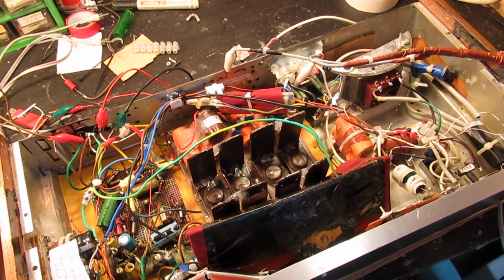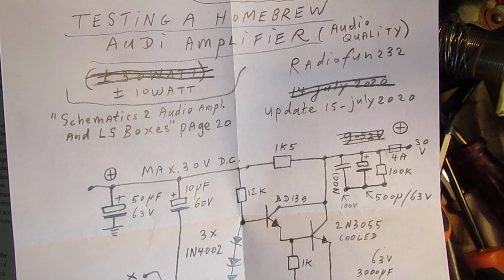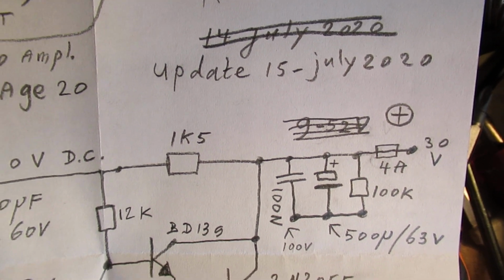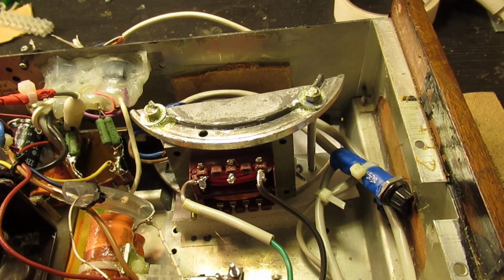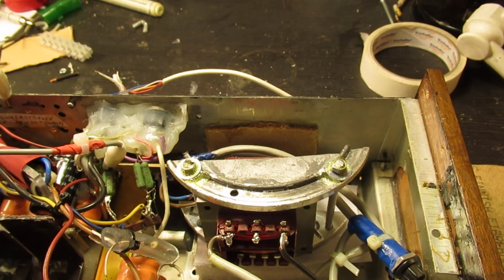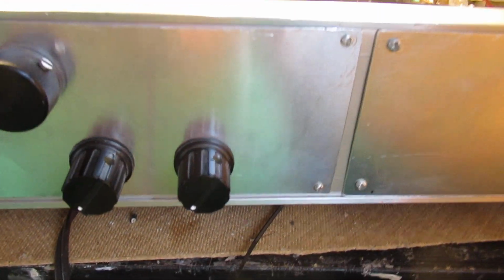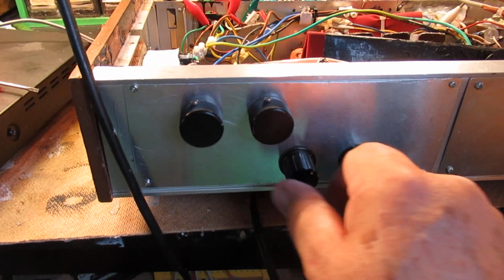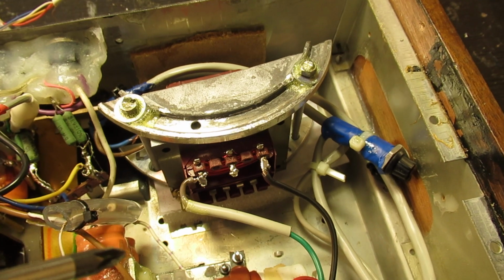Test of the 2 x 30 Watt (now 2 x 10 Watt) audio amplifier on its sound profile update + schematic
Update on the video of yesterday (14 July 2020). Now we are going to listen to the sound of the 2 x 30 Watt (or 2 x 10 Watt) audio (guitar) amplifier. Please read the textbox first (A-E) for all the necessary info.

Name of first video: “Rough test of a discrete 2 x 30 Watt audio amplifier + schematic”, published 14 July 2020.

IMPORTANT:

A) The sound of this amplifier is pleasant. Much more info in the video. Adaptations that I am going to  realize: the 2 potentiometers that set the amplification level of the 2 pre-amplifiers will be be moved to the front, so that the guitar player can add “overdrive” to the sound. In practice: sine waves (an audio sine wave signal from a guitar or whatever audio source) changes in that case into (more or less) square waves. The sensitivity of this amplifier is 100 mV so 0,1 V AC audio input.

B) Very important: the amplifier version with the “3 diodes in a row”, responsible for the voltage drop between the 2 basis of the driver transistors (BD139 NPN & BD 140 PNP), only worked properly on maximum 33 Volt. With higher voltages there is a kind of thermal runaway. That was tested today, 15 July 2020. But, very important, that happened when the amplifier was driven with a 18 KC signal at 1 Volt AC level on its input, both the left and right channel, so a kind of fierce way to overdrive this amplifier.

Anyway: a guitar amplifier must be able to handle this kind of “overdrive”, so that is why I dropped down the supply voltage for the “3 diodes in a row” version of this amplifier to 30 V DC (or 33 V DC) at say 1.5-2 Ampère.  That means an output level to the loudspeakers of (say) 2 x 10 Watt.

C) to prevent a too high output current to the loudspeakers (=protecting the end transistors for strange “loads” or a shortcut) I mounted at the end of each channel (after the end-electrolytic capacitors) a resistor of 1,5 Ohm at 10 Watt (2 resistors of 3,3 Ohm/5 Watt in parallel).

D) I added “cooling plates” (fins) to the supply transformer (230 V/50 Hertz to say 24 Volt at 2 Ampère). Reason: that transformer had a very low quality. That low quality means that such a transformer in fact has a too high “idle current”. So when the audio amplifier takes a tiny (quiescent) current the supply transformer gets warm or even hot due to that, even when nothing happens (=no audio signal in).

E) I mounted this low quality transformer into this amplifier to give this handicapped transformer a (good) use, but it is much better to buy a good quality transformer for 24 Volt at (say) 1,5 or 2 Ampère to supply the circuit. A good quality transformer gets (only) a little bit warm at idle current, when the amplifier is “at rest” (=receives no audio input signal). And the steel core only gets warm when the amplifier works at its maximum, so with the maximum current that the amplifier(s) take.

F) Don't forget the 500 pF capacitor at the  input. Important for stability, acts as a high cut filter above 18 KHz, prevents oscillations.

By the way: the showed transformer in the video burnt out this evening, I have ordered a good quality 24 V-2 Amp. new one via "allekabels", website in the Netherlands.

There are (some) links to my video’s on YT available on my Channel Trailer in the “comments” section. Select, in the comments section, always “NEWEST FIRST”  to get the right overview.

My books about electronics & analog radio technology are available via the website from “LULU”, search for author “Ko Tilman” there.

Some of my books (not all) are available via Barnes and Noble and via Amazon.
But all my books (the complete bunch) are/is available on the website of LULU.

Regarding all my video’s: I constantly keep them actual, so the original video’s with the most recent information are always on YouTube. That is the source, and search there. When my video’s are reproduced or re-edited on other websites/channels you can not (!) be sure about the original content (=really working electronics with real properties for a purpose) and important adaptations to the circuits.

Be aware of that, I saw on the internet my circuits reproduced in a poor or not proper way.

I also found that people probably republish my circuits under phantasy names and/or with phantasy properties, attributing electronic properties to them that they were never made for, so phantasy properties. Sometimes they want to find gold with them. I take distance from all these fake claims; I cannot help that it happens, sorry. Upload 15 July 2020.